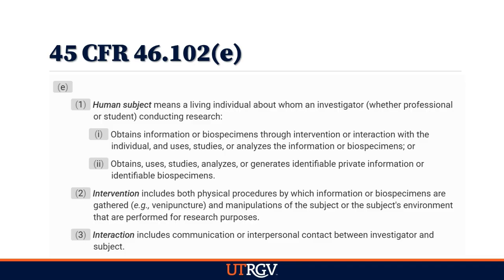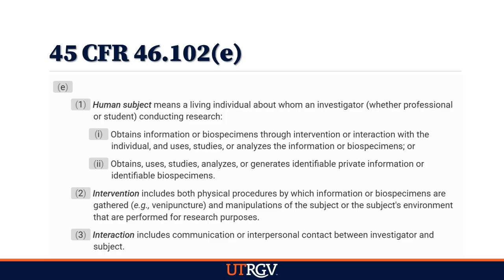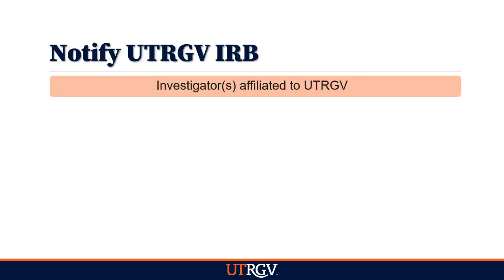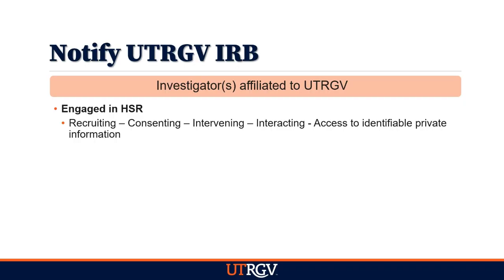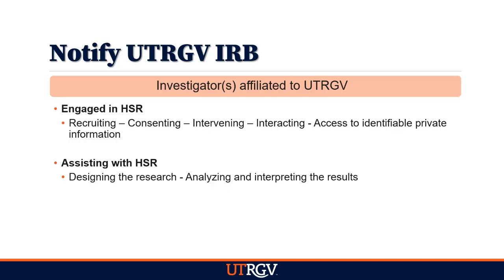Human Subject Research